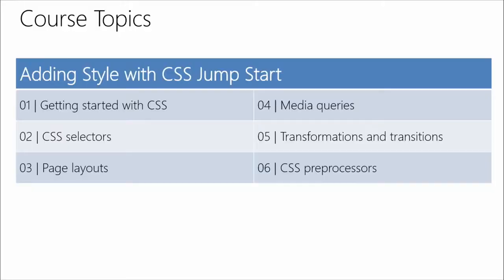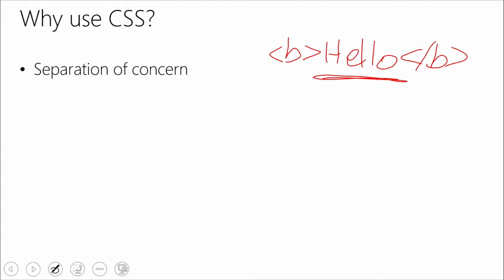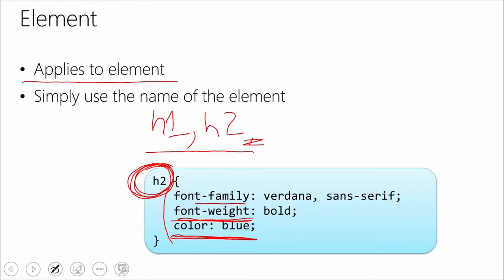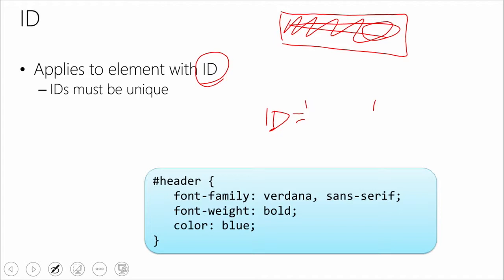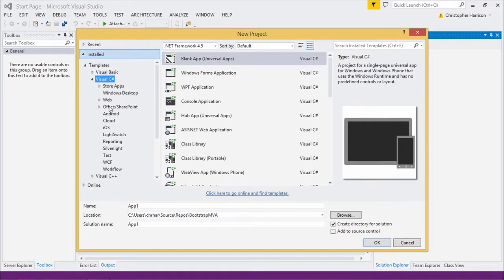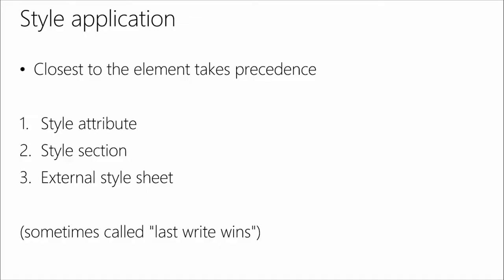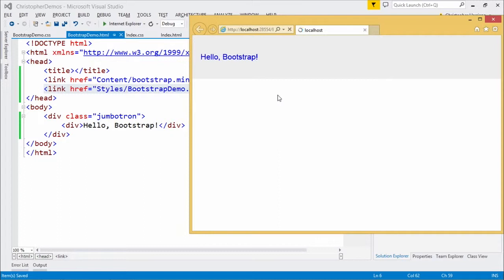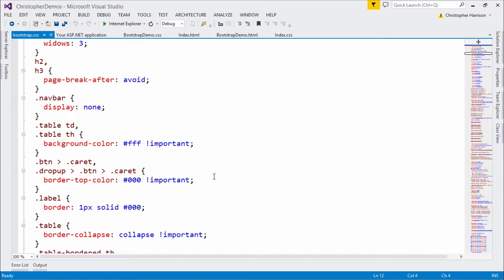01 - Adding Style with CSS - Getting Started with CSS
01 - Find out how CSS evolved, how it’s applied to a page, and how to identify elements.